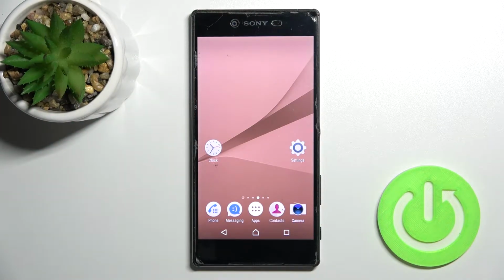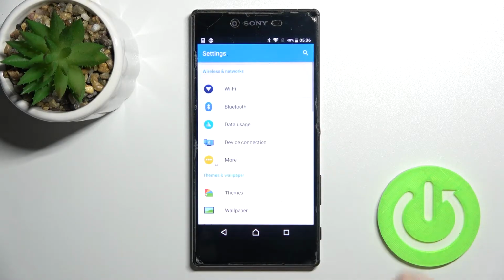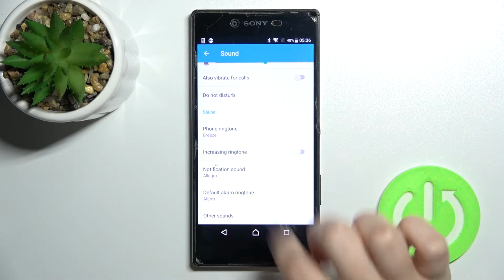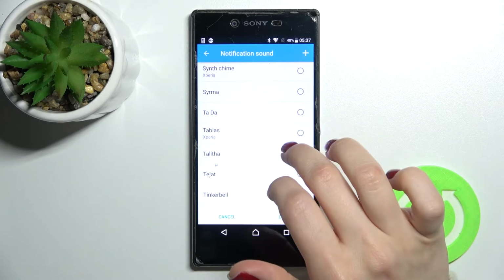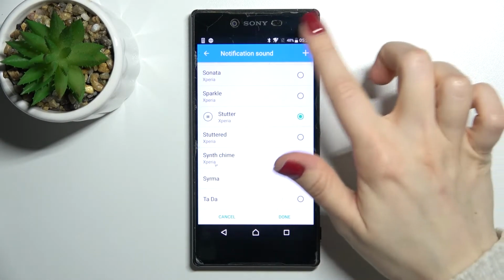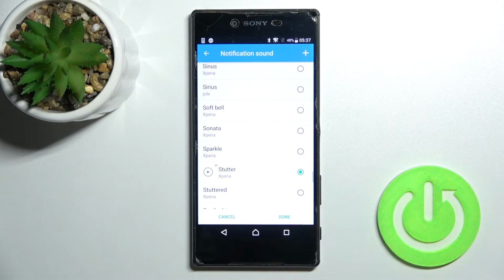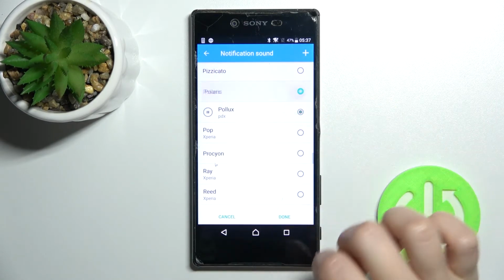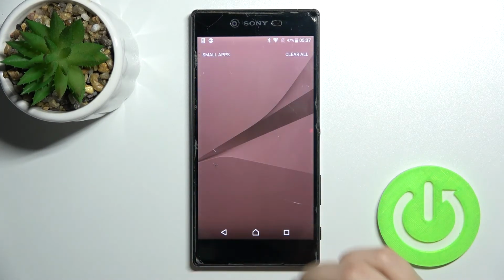How to Change Notifications Sound on Sony Xperia Z5 Premium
In this video, we will present to you how you can manage the sound of the notification on Sony Xperia Z5 Premium. This process is really easy, and it shouldn’t be problematic at all. Simply follow the instructions shown in the video guide to set a different notification sound on your Sony Xperia Z5 Premium. Repeat the steps and change the notification sound by yourself on your Sony Xperia Z5 Premium.

How to change notifications sound on Sony Xperia Z5 Premium? How to modify notifications sound on Sony Xperia Z5 Premium? How to select notifications sound on Sony Xperia Z5 Premium? How to choose notifications sound on Sony Xperia Z5 Premium? How to set different notifications sound on Sony Xperia Z5 Premium?